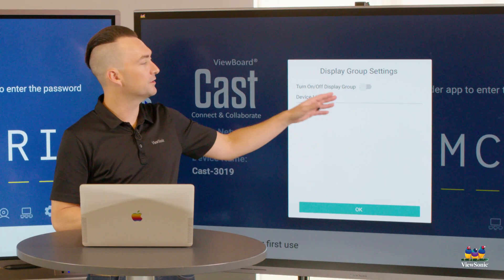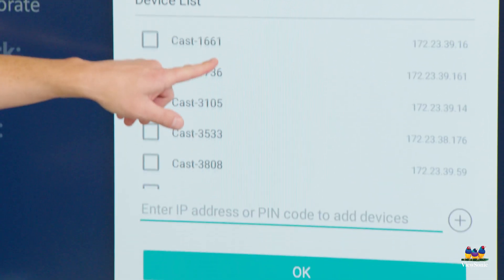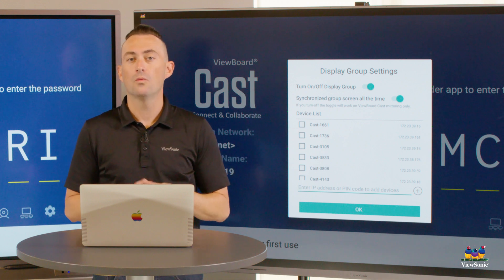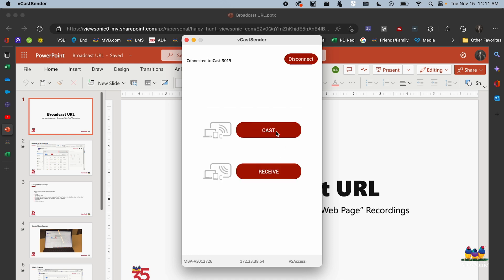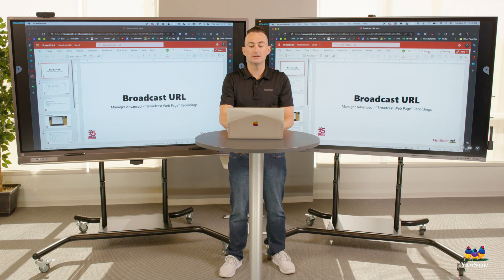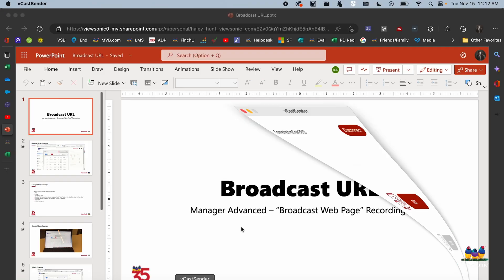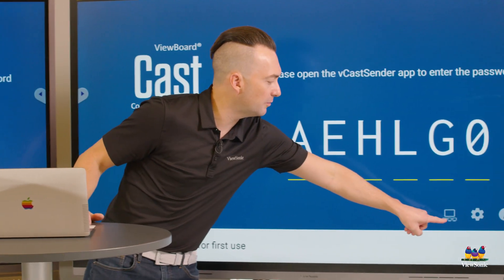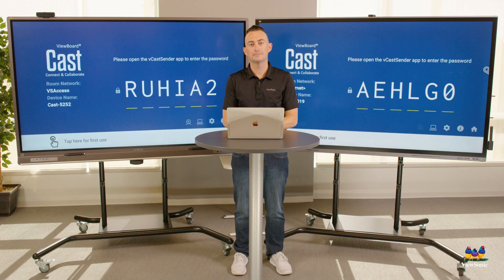vCast: Group Multiple ViewSonic Displays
ViewSonic vCast software empowers you to seamlessly cast content to multiple displays (whether they’re touch or non-touch). Watch the video to learn more.